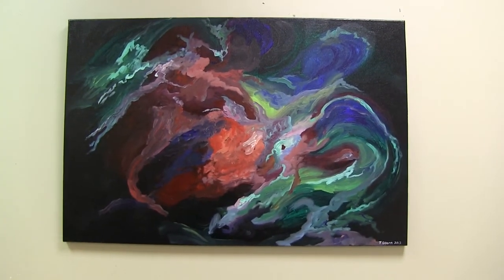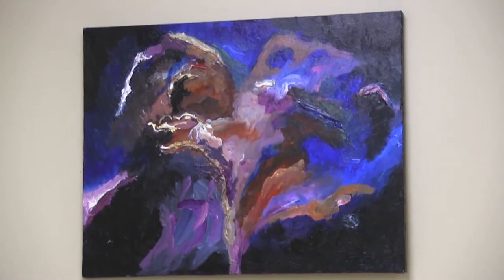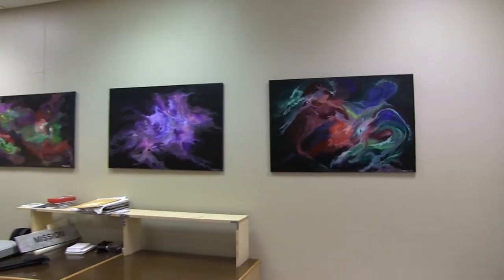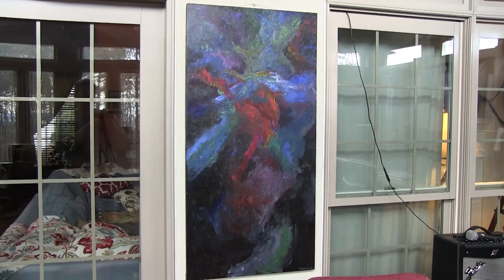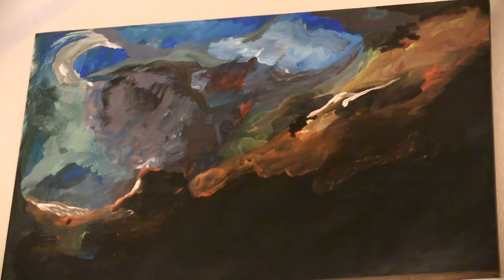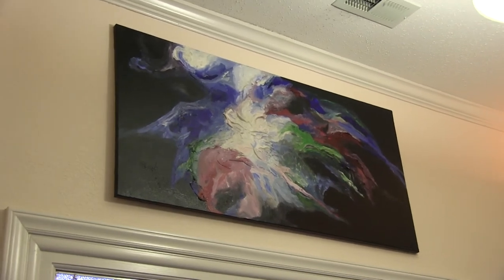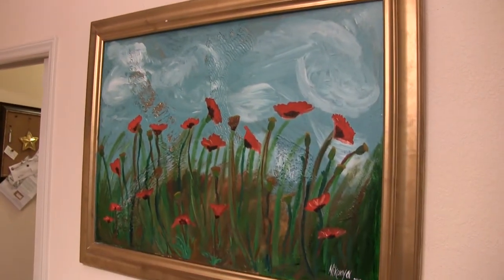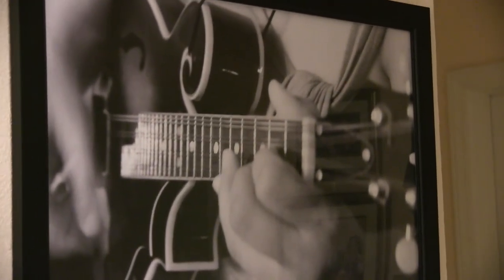Mystery Art Revealed!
For those who've asked about the paintings on the wall behind me in many of my videos, here's the explanation. They're original attempts to paint artistic versions of Hubble Space Telescope nebulae photos. I show you the rejects in my office and the keepers in my home, as well as a few of Nikonya's paintings and photos. Honestly, I think Nikonya is a REAL artist - I'm a pretender. If you want a gorgeous painting from a beautiful Native American artist, let me know, and I'll have her contact you!
Link to a work by Gordan Mahy - my old art instructor
You can learn more about my art and see other painting vids on this